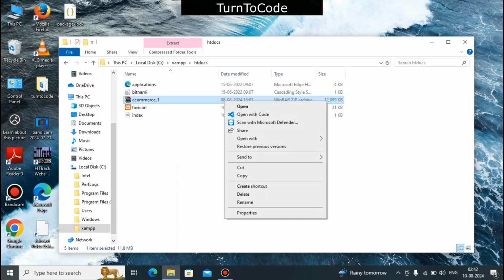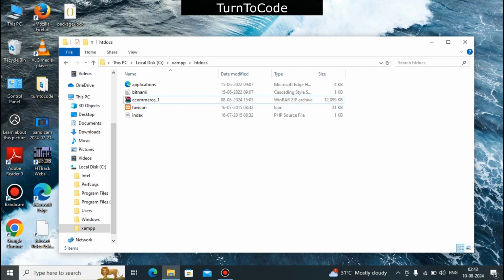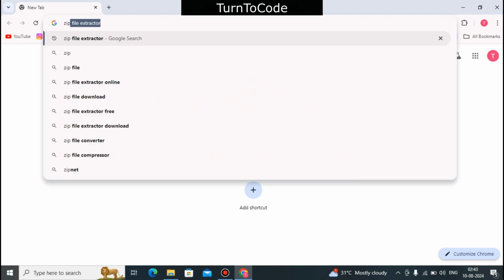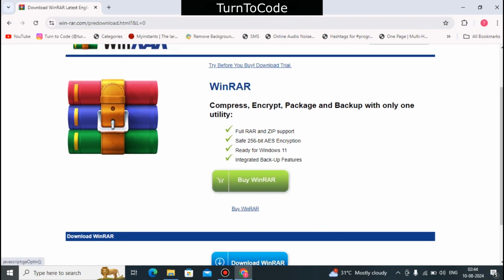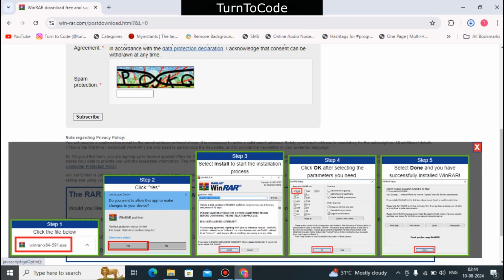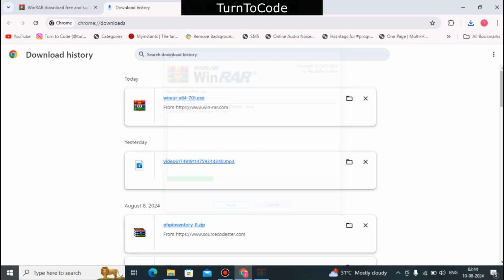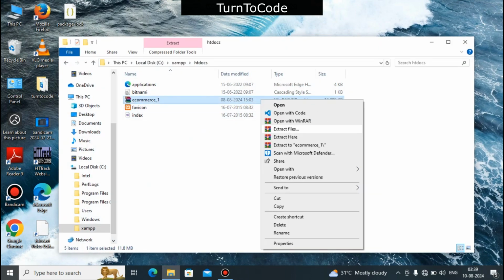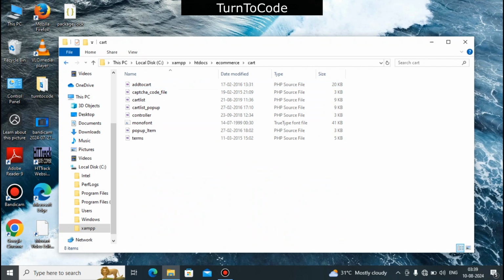How to install WinRAR in windows and extract zip file